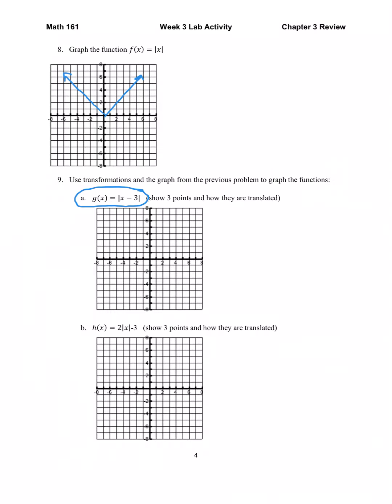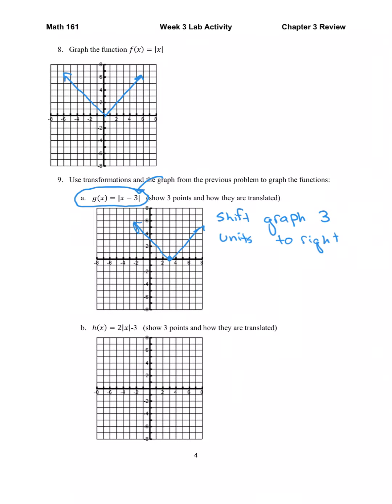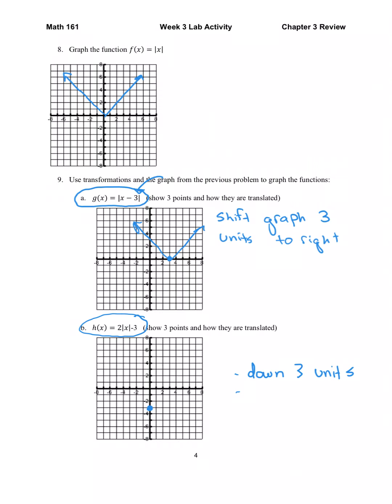161 Week 4 Project - Ch 3 Review Part 4